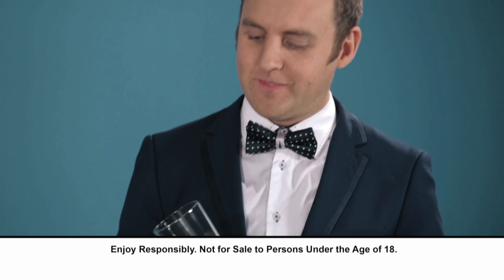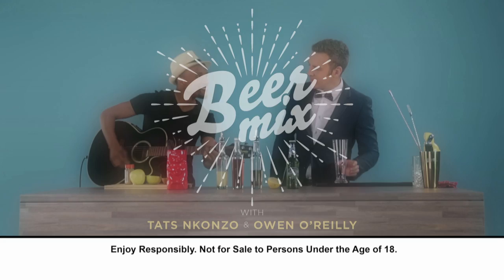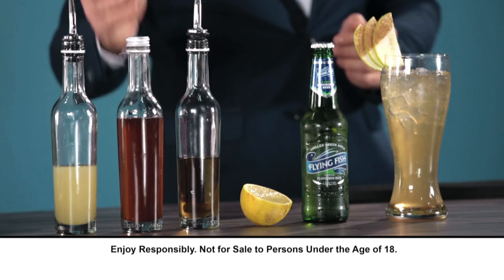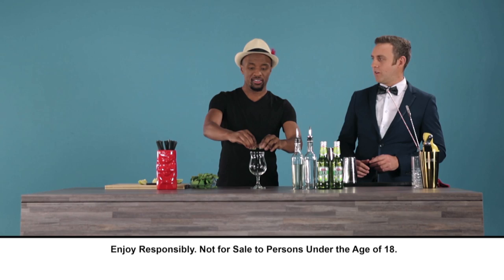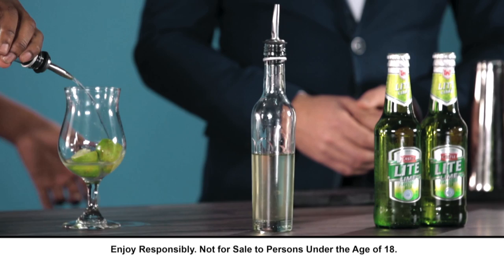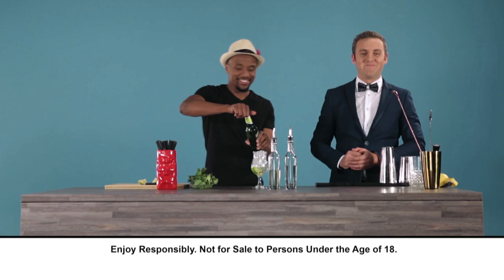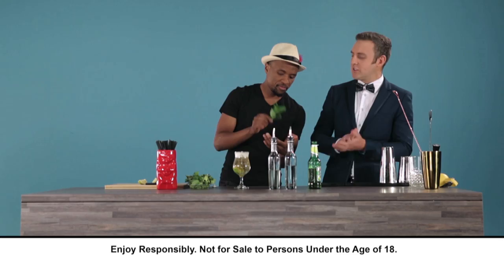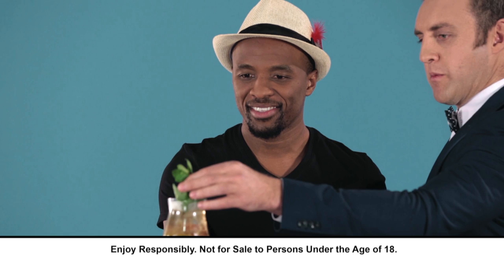SAB Beer Mix – Flying Fish Apple Pie & Castle Lite Flower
Make your own Flying Fish Apple Pie & Castle Lite Flower. Here’s how:

1) FLYING FISH APPLE PIE
GLASS
Large beer glass

INGREDIENTS
- 25ml fresh lemon juice
- 50ml cloudy apple juice
- 15ml cinnamon syrup
- 25ml brandy
- Flying Fish Green Apple, chilled

METHOD
- Mix all the ingredients together with ice, stir well

GARNISH
Apple fan and straw

1) CASTLE LITE FLOWER
GLASS
Stemmed beer glass

INGREDIENTS
- 1 lime wedge squeezed
- 25ml gin
- 25ml elderflower cordial
- Castle Lite Lime

METHOD
- Mix first 3 ingredients (everything but the beer) together in glassware
- Fill with ice
- Top with beer and stir

GARNISH
Edible flower or mint sprig